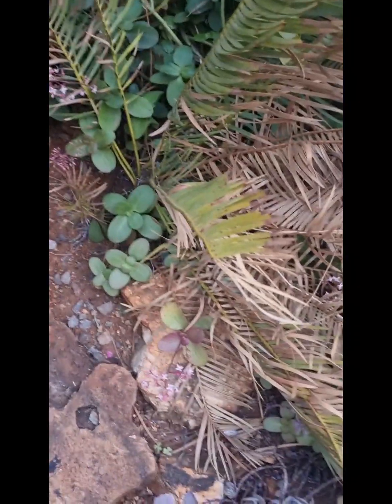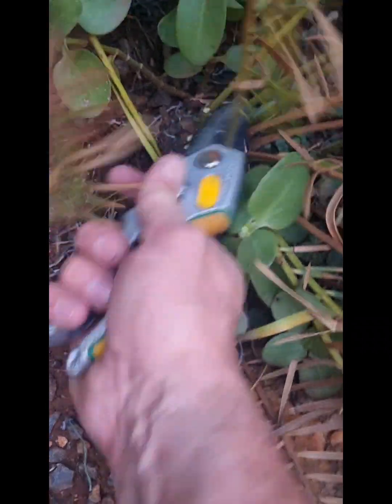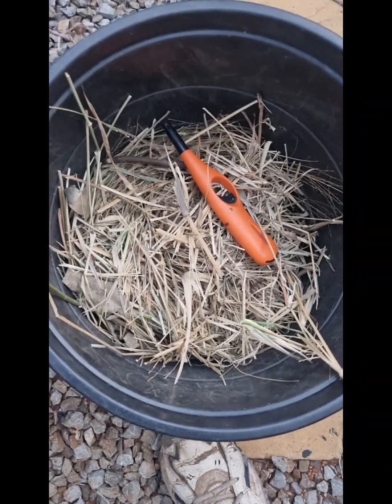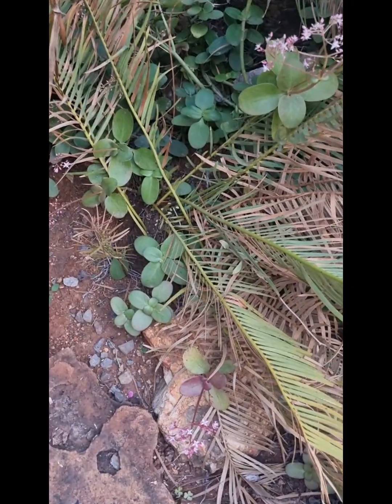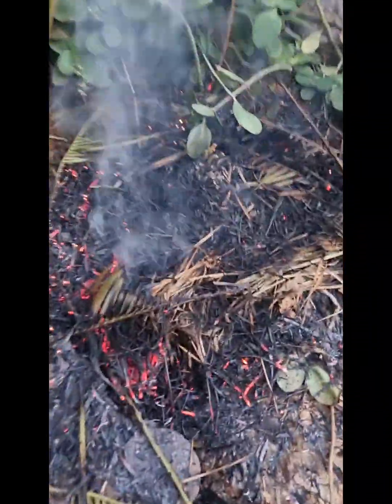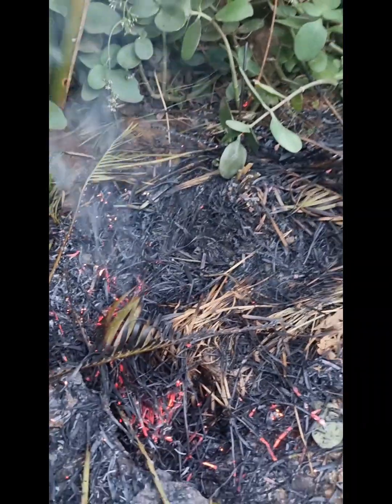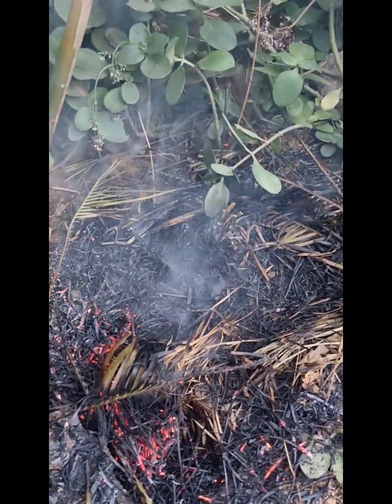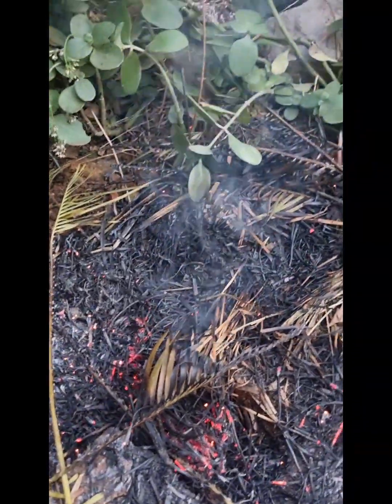Stimulating new leaf growth of cycads by burning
Some cycad species drop leaves after a year or two, and sometimes it takes a while for a new flush to emerge. By burning the ball, we can stimulate the plant to make new leaves sooner. Here's how to do it.